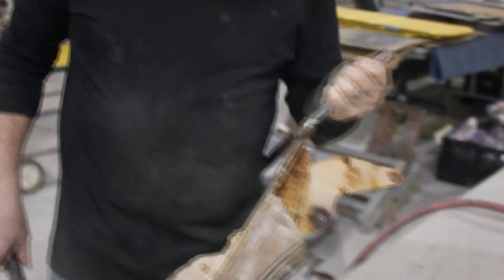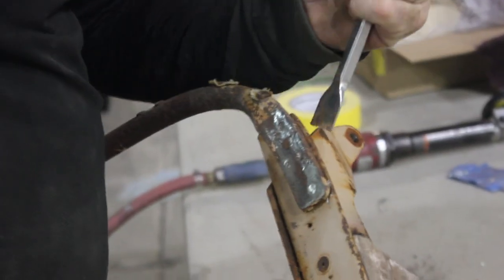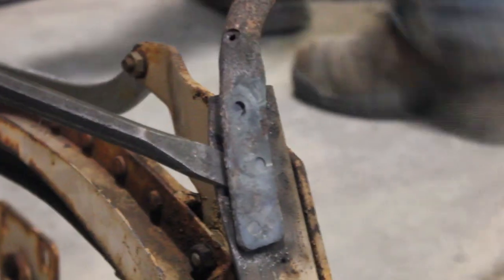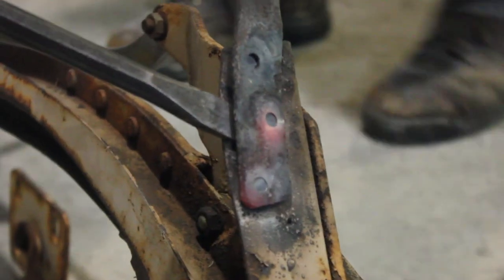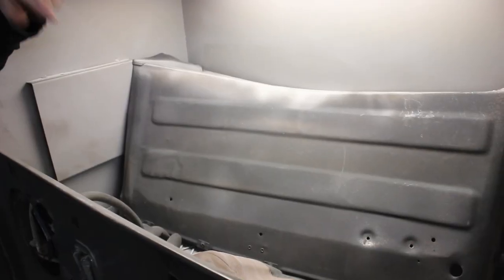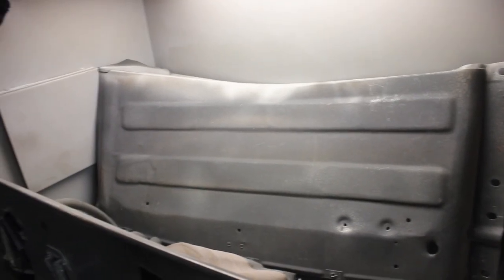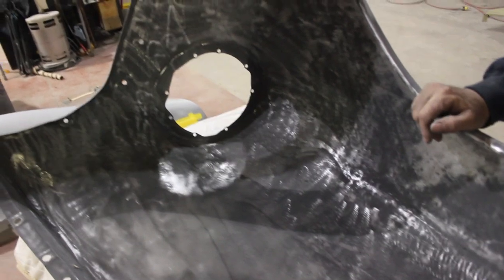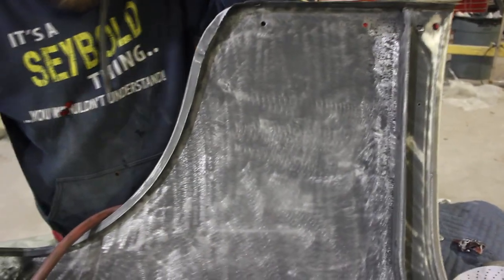Starting to Paint! -1948 Chevy Cabriolet Video #30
Welcome Back! In tonights video, Mark, Brad, and Josh will be finalizing and painting various parts to the Chevy!